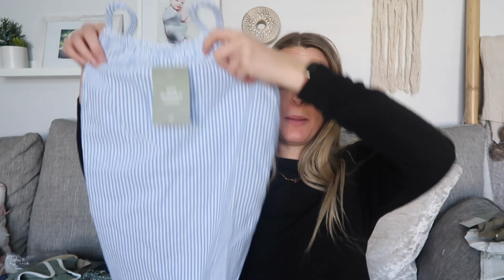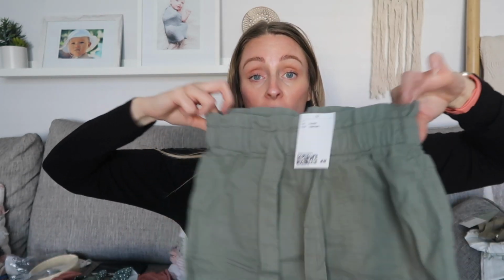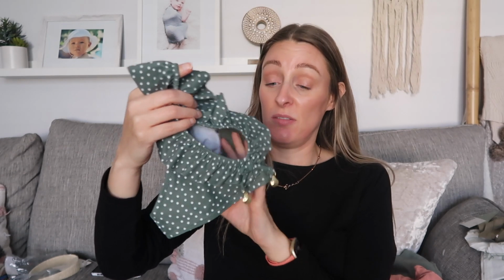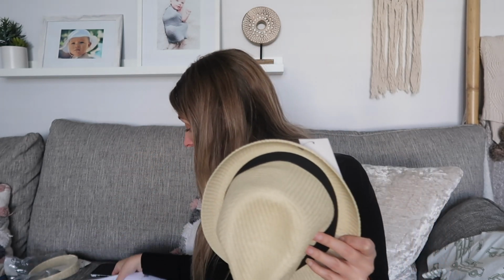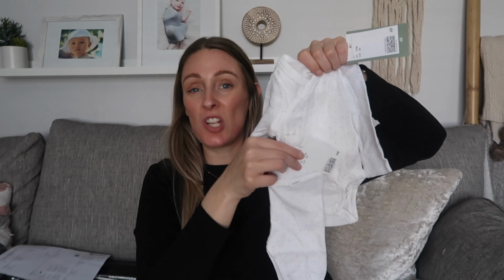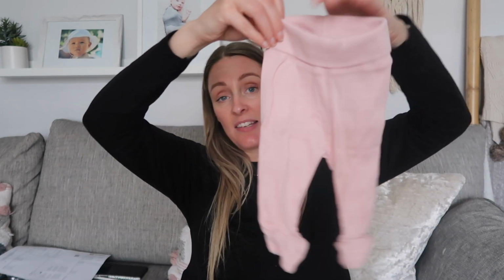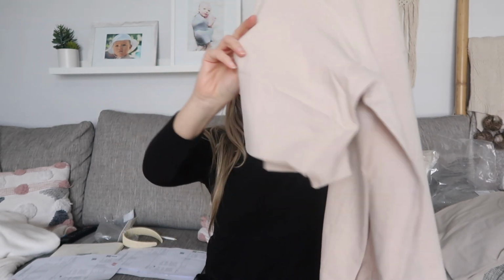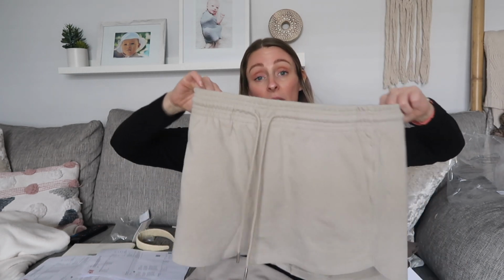HUGE H&M SUMMER HAUL | NEW IN H&M SUMMER 2021 | Emma Nightingale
HUGE H&M SUMMER HAUL | NEW IN H&M SUMMER 2021

0:00 start
01:44 Darcys haul
09:55 Olly's Haul
12:24 Baby Haul
20:14 My Haul

Hi everyone and welcome to todays huge H&M haul! I am so excited to show you what I picked up, grab a drink and some snacks as todays video is a long one we have a lot to get through 🤭  I picked up some lovely baby items and items and my son and daughter as well as a few bits for myself.

I will link everything in order below;

Darcys Items

Olly's Items

Baby Items

Items for me

You can also shop all my favourite items on Amazon
A little about me if you are new to my channel, my name is Emma and I live in the UK with my husband Tom and my two children Darcy (my daughter) and Olly (my son) and our dog Ronnie who you will see from time to time.

LINKS TO MY MOST REQUESTED ITEMS:

Coffee Machine
Vanilla Syrup
Pumpkin Spice Syrup

Preloved pages -

Canon G7X Mark ii
Soft Box Portable Photography Light
Camera Portable Tripod
Handheld Tripod
128GB Memory Card

The price of the product does not increase if you click through one of my links I may recieve a small % if you shop through one of my links for influencing the sale.